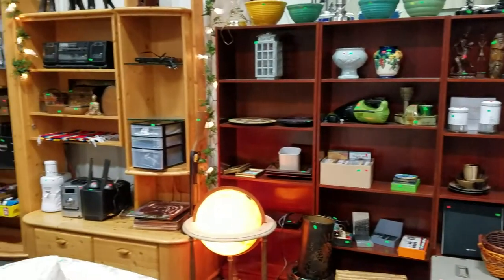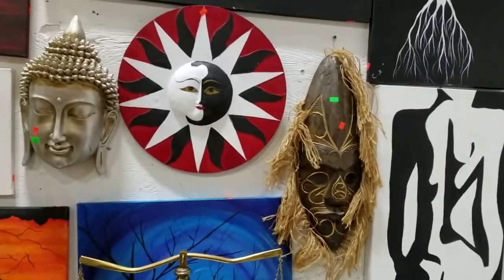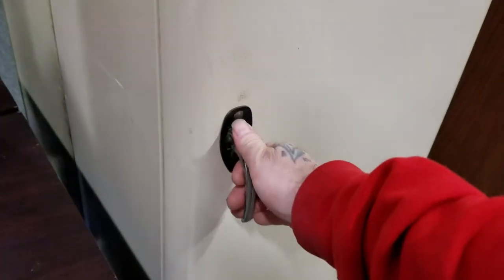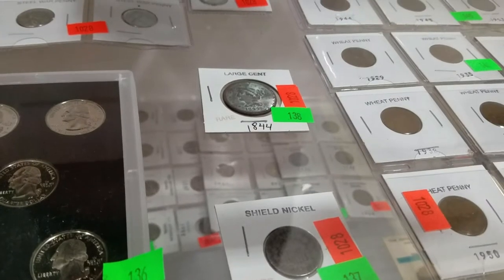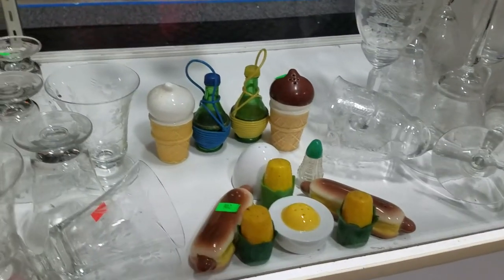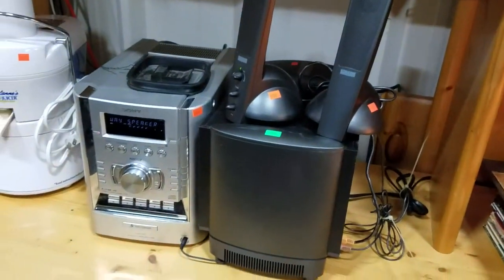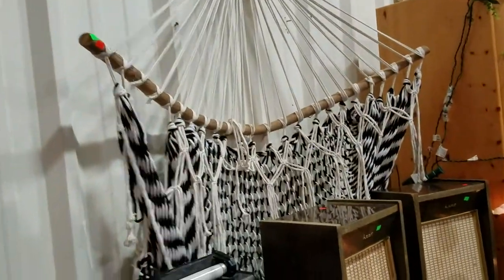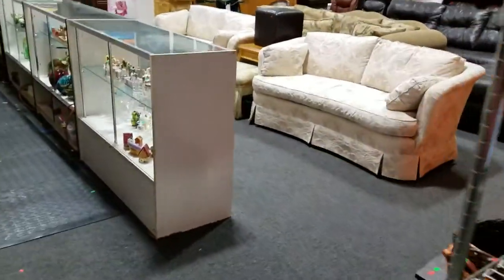3/3/17 Artwork, Treasures & Collectibles Auction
Artwork, Treasures & Collectibles
Live Auction
Friday March 3rd
Preview 10:AM    Box Lots 4:PM   Auction 5:PM
Tons of great Original Artwork, Unique & Everyday Treasures Whirlpool Washer & Dryer, Like New Queen Size Bed with a nice Headboard & Frame, Vintage Sleigh Bed, Vtg. Oil Lamps, Albums, Vintage Salt & Peppers, Secretary Desk,  Beautiful Birch Dining Table, Jewelers Work Bench / Cabinet, Huge Bean Bag Chair, Sectional Sofa, Coins, Fashion Jewelry, Crafting Items, Coins, Jewelry Boxes, Collectible Glassware, Tons of Great Trinkets & Knick Knacks, Globe w/Stand, Infrared Heater, Stereo's, Vintage Pottery & So Much More!!!
Facebook.com/soundauctionservice.